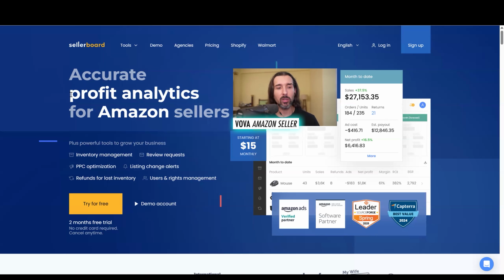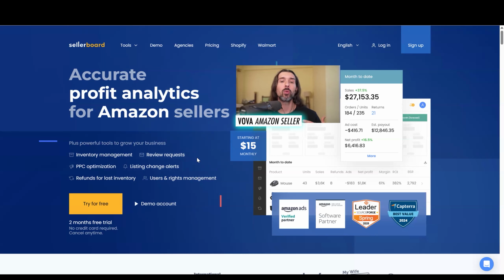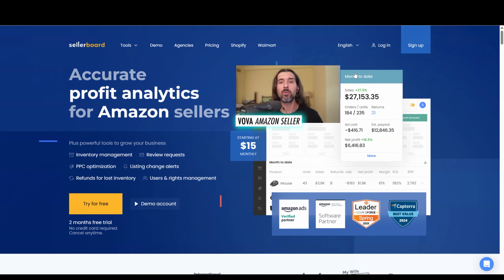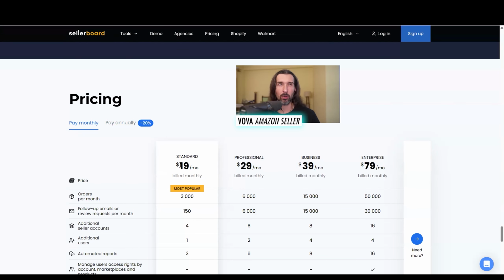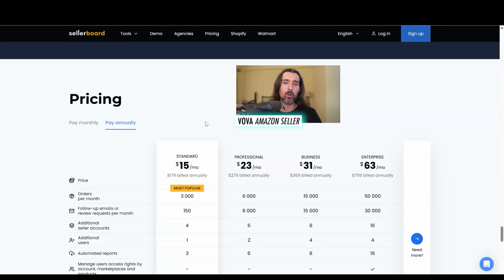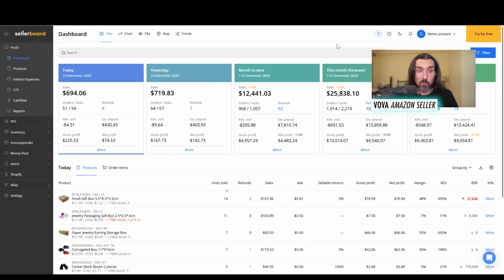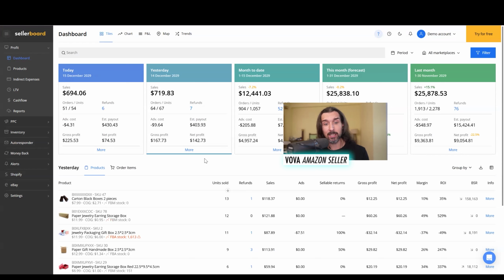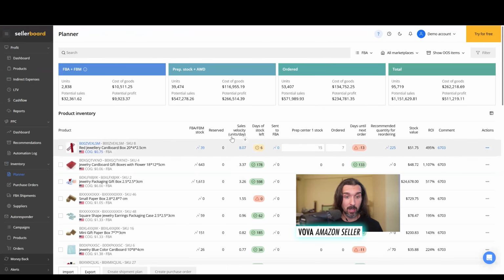What Does Sellerboard Do? What Is Sellerboard Used For?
Wondering what is Sellerboard used for, and what does it do? Generally, what is Sellerboard? In this video, I outline the main applications of Sellerboard: profit analytics, inventory planning, and automated review requests for Amazon, Shopify, and soon Walmart sellers. See how Sellerboard’s dashboard pulls in your sales data, calculates net profit margins, and forecasts stock levels so you don't run out of inventory.

Plus, watch our 1 h 15 m Amazon tutorial with Jenny and the 38-minute Shopify deep-dive with Alex to master every tool of Sellerboard.

From PPC alerts to refund claims, learn why this affordable software (starting at $19/month or $15/month annual) is a game-changer for serious e-commerce entrepreneurs.

🕒 Time Stamps:

00:00 - What does Sellerboard do
00:05 - What Is Sellerboard Used For
00:10 - Real user of Sellerboard shares his honest review
00:22 - Special 2-Month Free Trial of Sellerboard (no credit card required)
00:50 - How Amazon Seller Uses Sellerboard
01:00 - If I only use the sales app on Amazon?
01:40 - Sellerboard tracks everything and automates the process
02:18 - How to use all the tools of Sellerboard - Full tutorial, review, and overview
02:43 - Sellerboard for Shopify and Walmart - deep step-by-step full tutorial
03:10 - Request reviews from Amazon buyers using Sellerboard
03:30 - Get money back on lost and damaged goods
03:40 - What do I use Sellerboard for, and what can it be used for
03:50 - Sellerboard Price and Pricing/ How much does it cost to use Sellerboard monthly & yearly?
04:40 - Sellerboard free demo account without login
06:00 - Sellerboard for Amazon and Sellerboard for Shopify & Walmart Tutorials
06:20 - Sellerboard will notify you about any changes
06:40 - Sellerboard 2 months free trial for Amazon, Shopify, and Walmart
06:50 - Can Sellerboard track LTV? What is LTV?
07:00 - All the useful links, resources, and tools are in the description of this video/

📌 Hashtags 📌